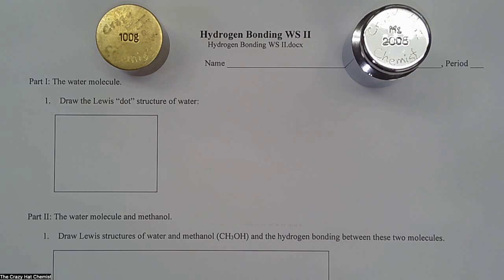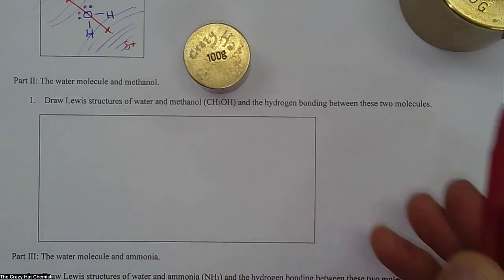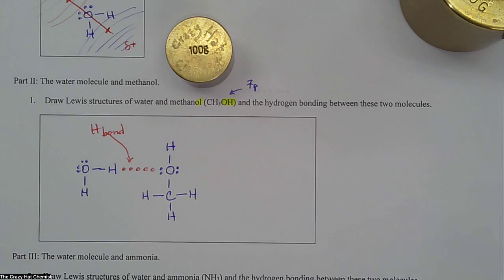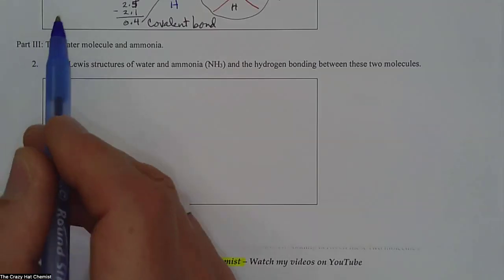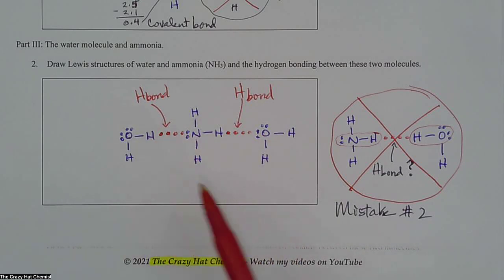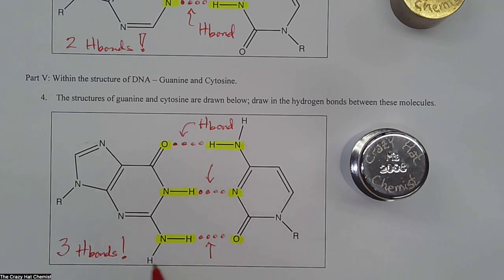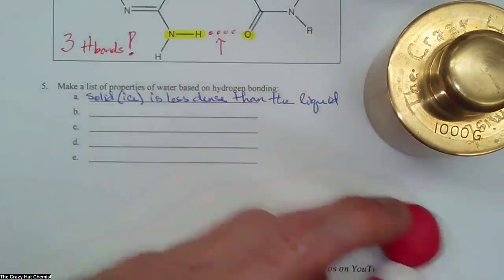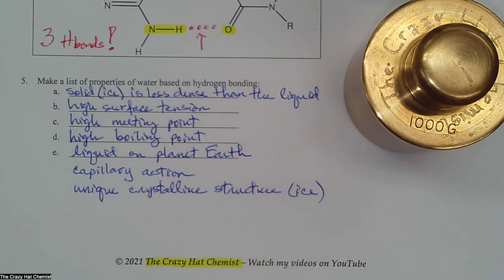Hydrogen Bonding WS II - Stepwise Solutions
This video covers the Lewis "dot" structure of water with its molecular dipole and description there of.  The hydrogen bonding in water and methanol is explained and detailed by a drawing of three potential hydrogen bonds.  The structures of water and ammonia are drawn with two potential options for hydrogen bonding.  Hydrogen bonding is drawn and shown in the structure of DNA with adenine and thymine and then with guanine and cytosine, note the similarities and differences between the two.  A list of properties of water based on hydrogen bonding is discussed and explained.
And then two common mistakes for hydrogen bonding is shown and outlined - don't do these!